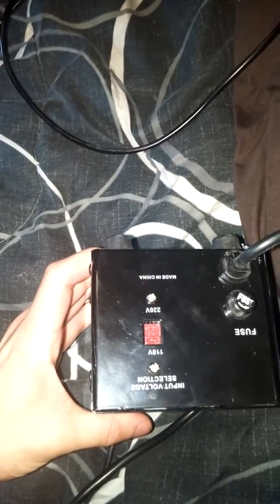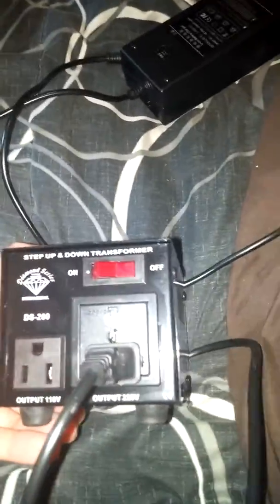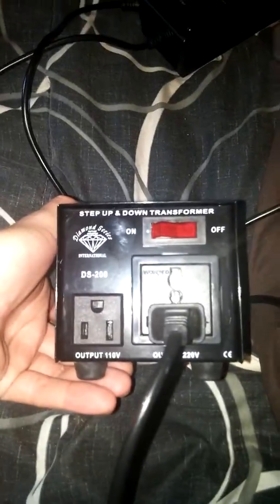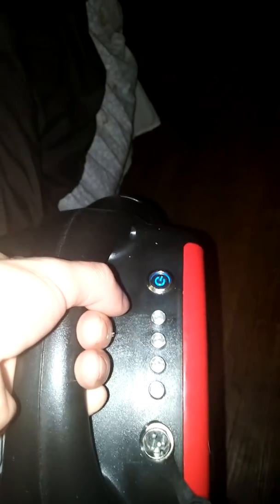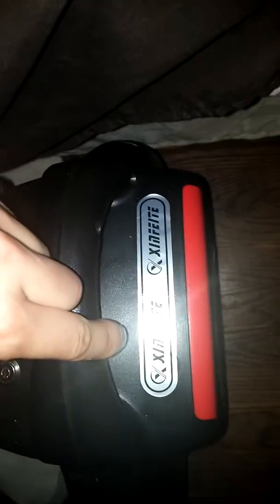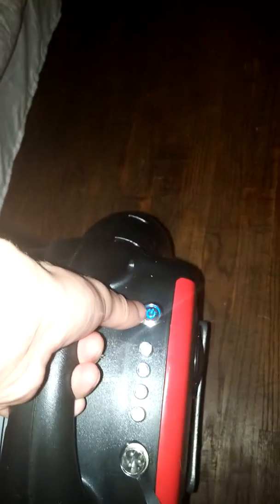Electric unicycle trouble shooting